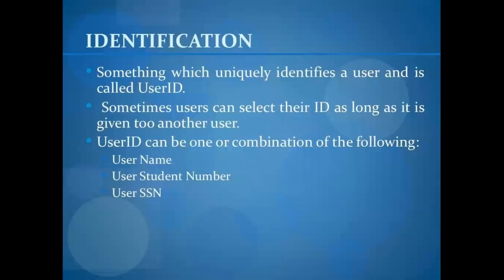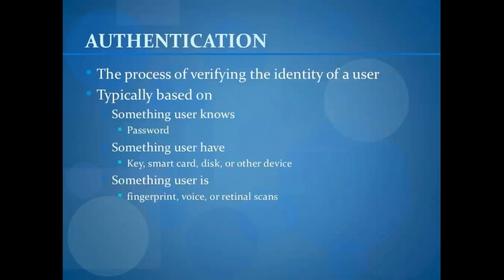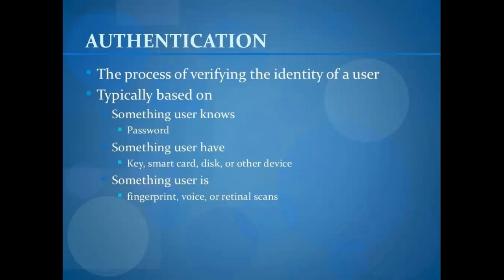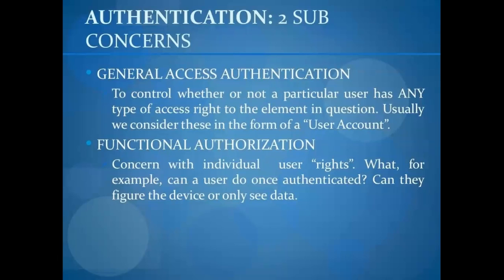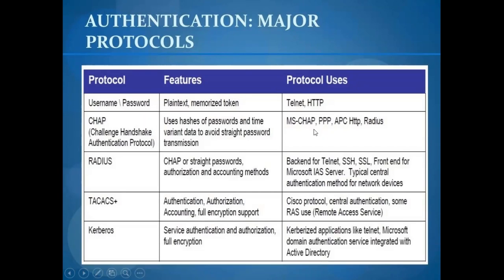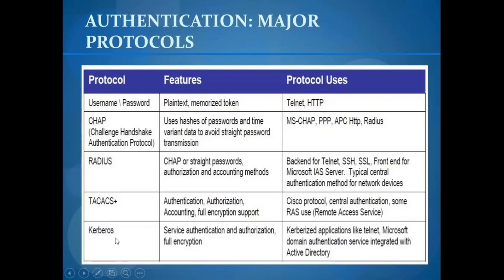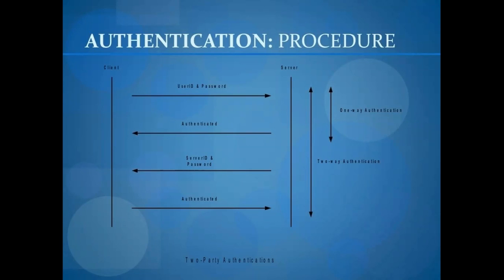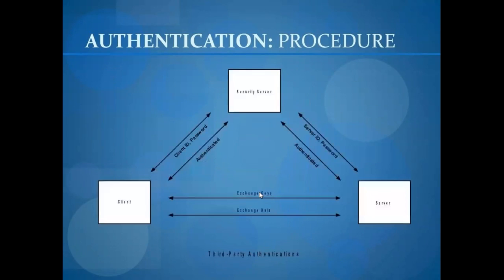Network security2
Introduction to Identification and authentication